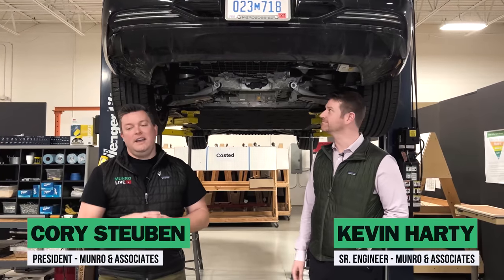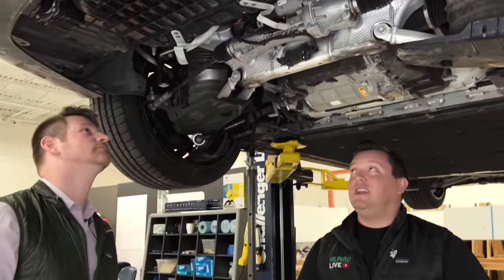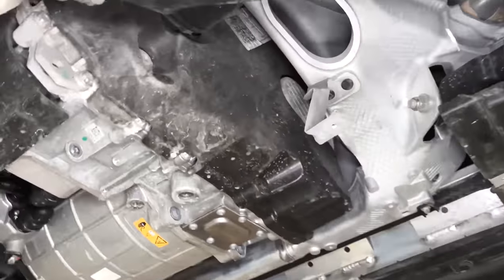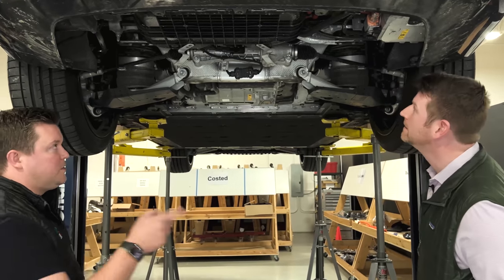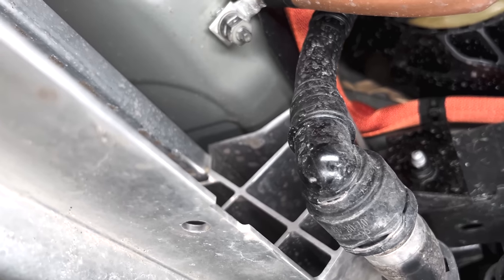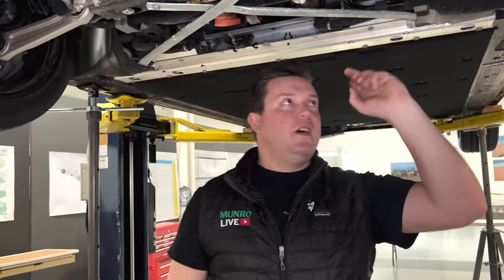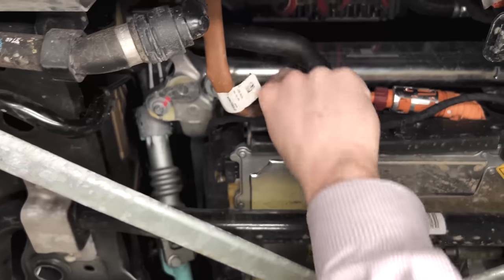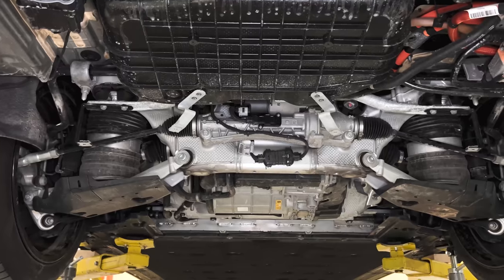Mercedes EQS 580 4MATIC all-wheel drive | Hoist Review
Cory and Kevin put The EQS up on the hoist to check out the suspension and underbody. In the EQS 580, the dual electric motors allow its 4MATIC system to infinitely vary the torque distribution between the front and rear axles.

SANDY BOBBLEHEADS FOR SALE!!